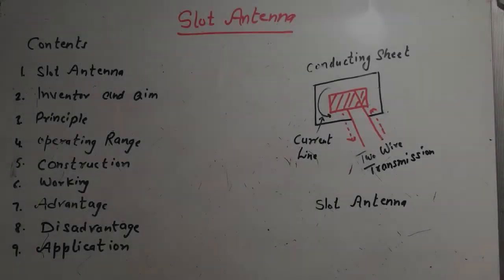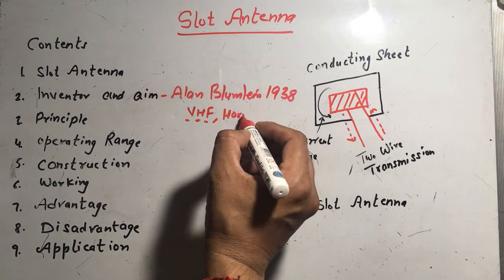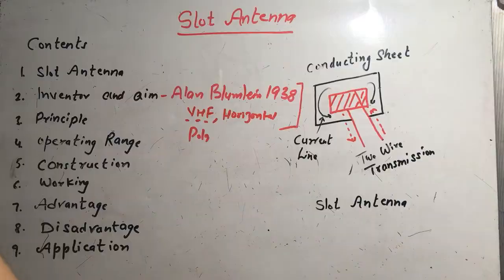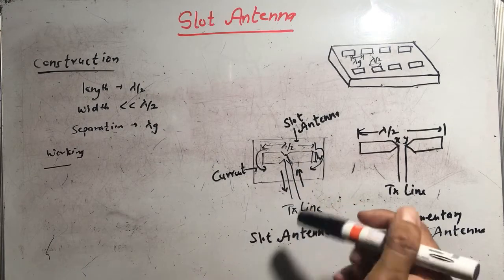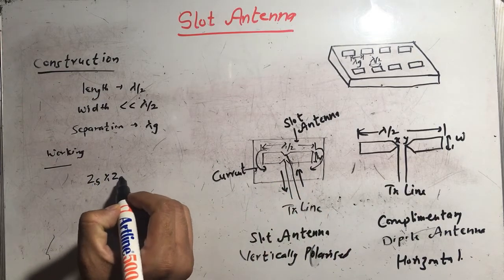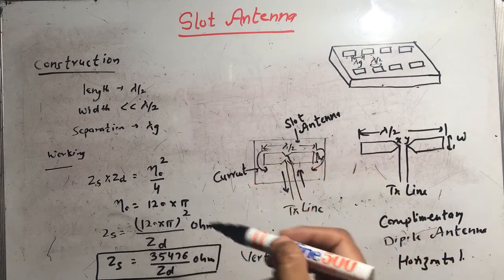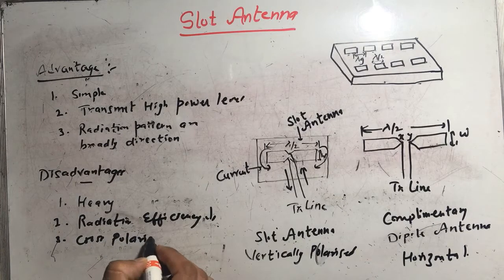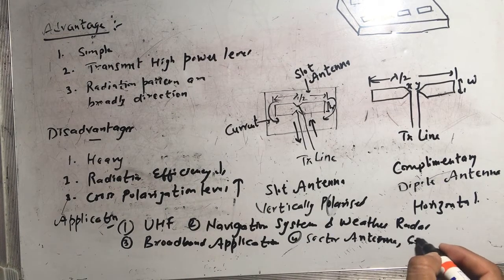Slot Antenna, Principle, Construction, Working, Advantages, Disadvantages, Applications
1. Introduction to slot antenna
 2. its inventor name
 3. Year of invention
4. Principle of slot antenna
 5. Construction of slot antenna
6. Working of slot antenna
7. Advantage and disadvantages of slot antenna
8. Applications of slot antenna
9. Input to Slot Antenna
10. Derivation of Slot Antenna

A slot antenna is formed when a slot is cut in a metallic sheet and input is applied to the slot through a co-axial cable or waveguide.

 Its operating range is between 300 MHz to 30 GHz